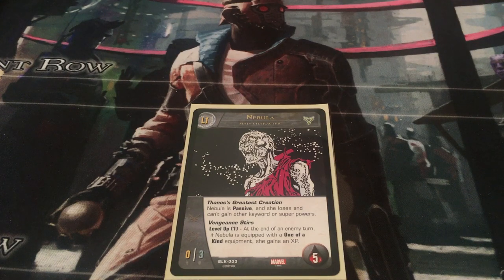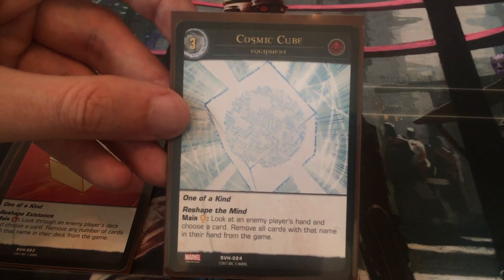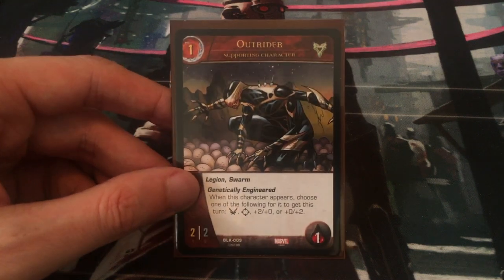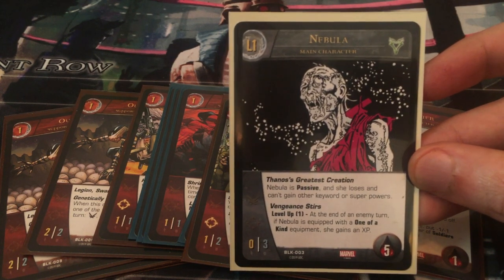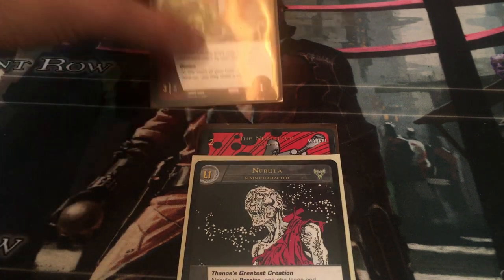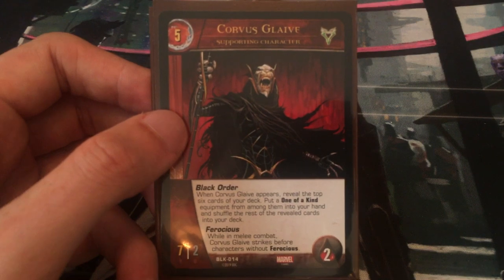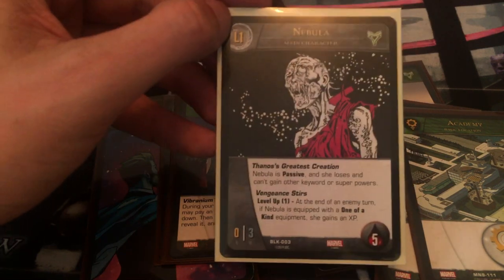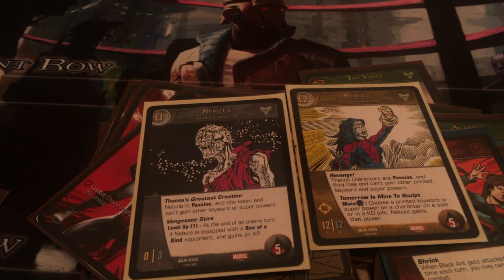How to Build (and Beat) a Nebula Deck—Vs. System 2PCG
Check out my deck profile and learn how to win with Nebula (hint: the trick is at turn 4). Nebula is a very tricky main character to play in Vs. System 2PCG, and winning with her means mastering her level up condition.